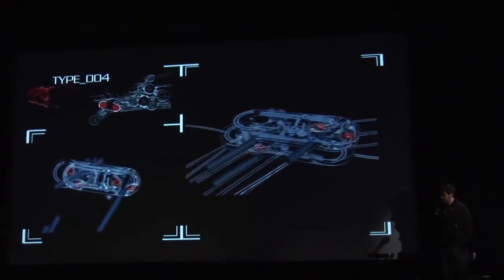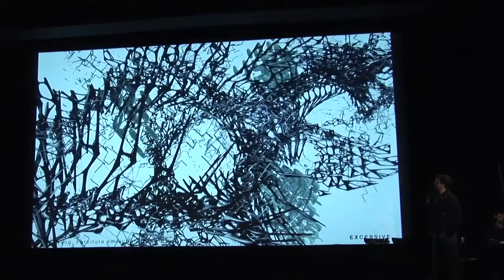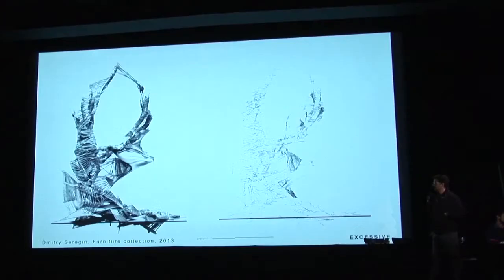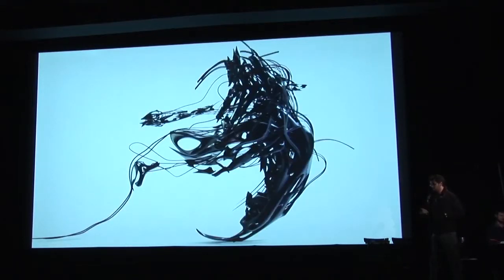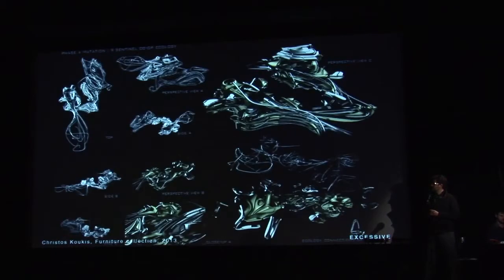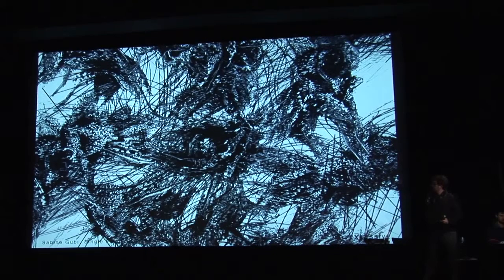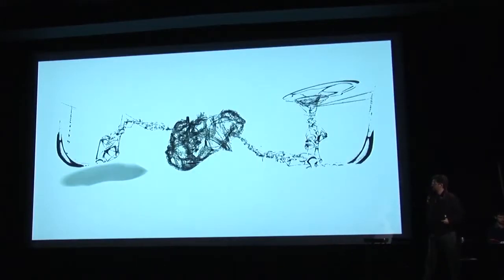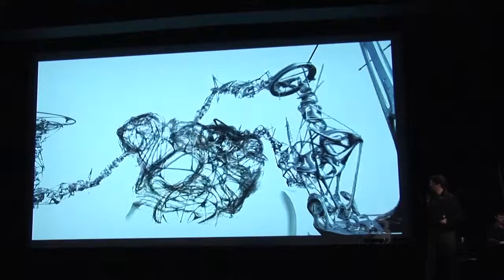Experimental Architecture Biennial #1 Prague / Jose Carlos Lopez Cervantes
7) Jose Carlos Lopez Cervantes, Hernan Diaz Alonso

Experimental Architecture Biennial in Prague is an international platform for mapping the actual tendencies and architectural planning methods in reaction to a changing world of new philosophy and technology. It aims at re-emerging of interest in architectural thinking, transcending the closed borders of local critics´ standpoints. Volume # 1 EAB starts with 10 academic studios in Vienna, Insbruck, Bratislava and Prague, presenting new rising stars.